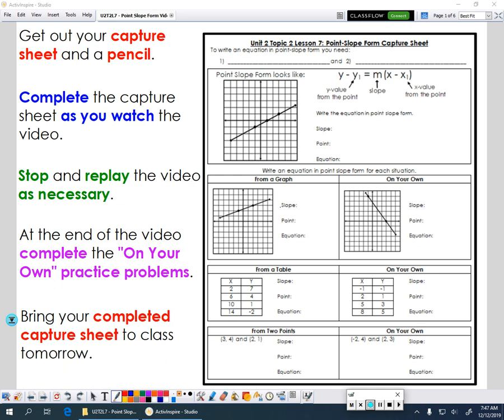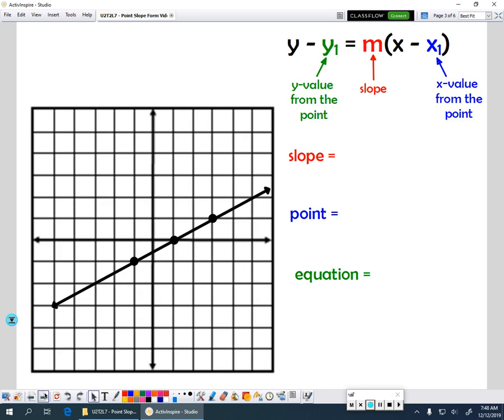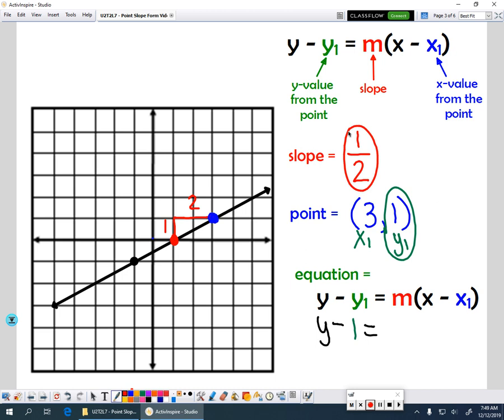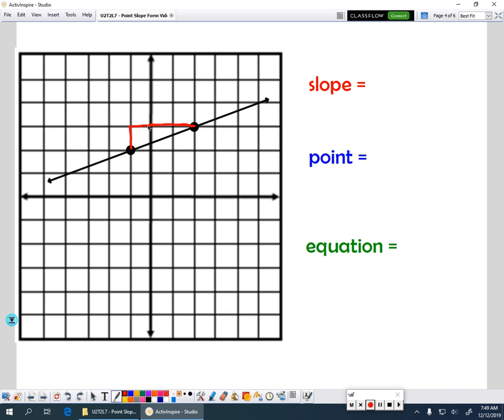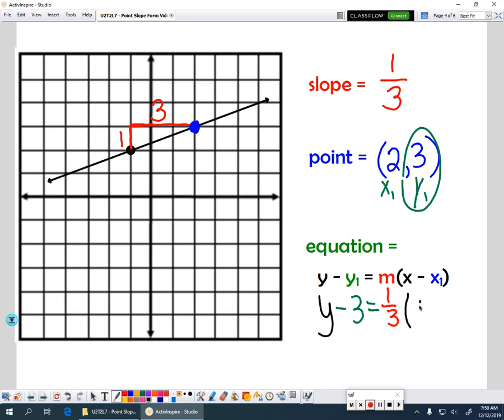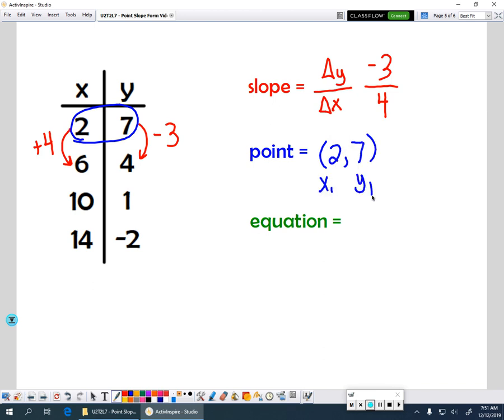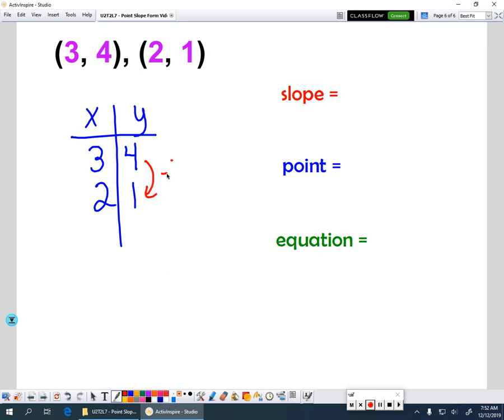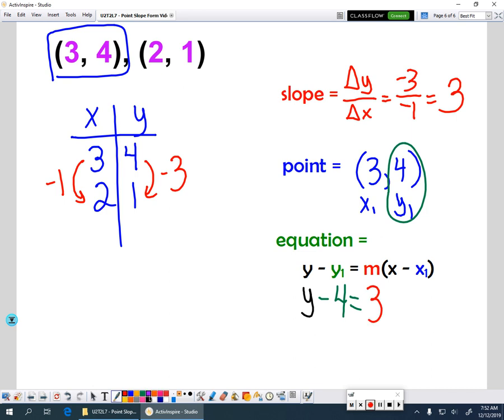U2T2L7 - Point Slope Form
How to Write equations in Point-Slope Form